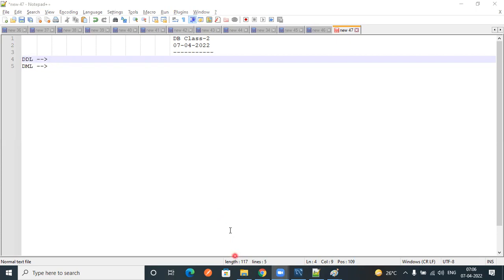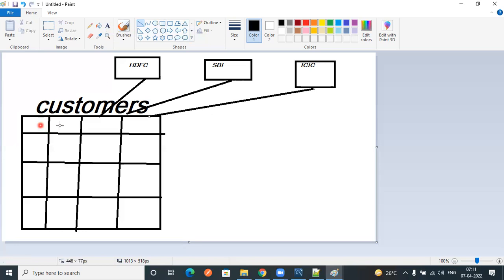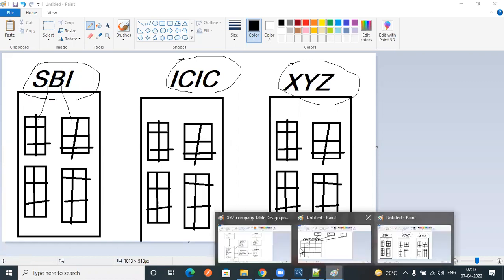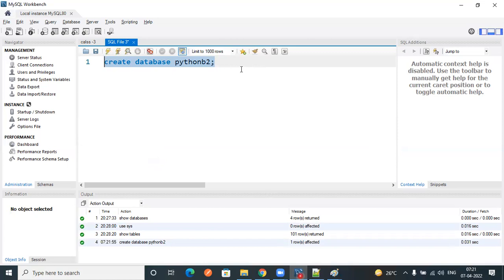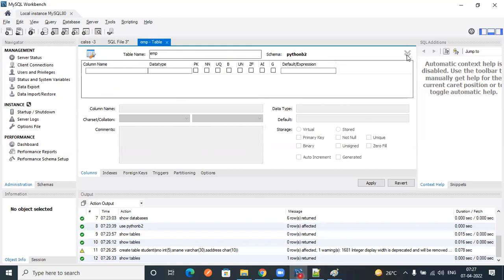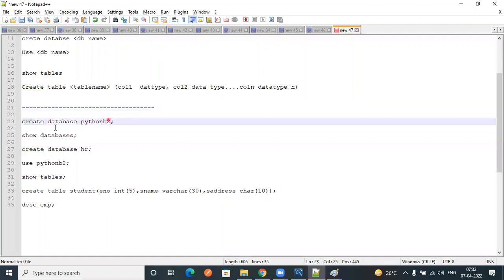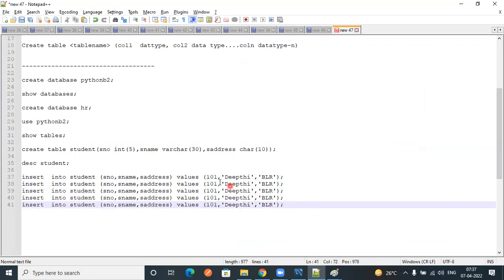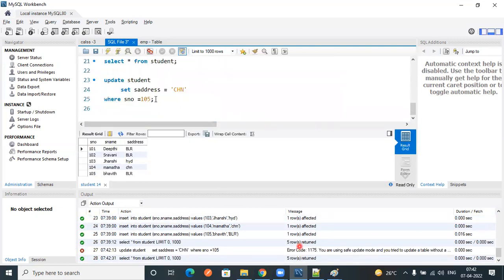VITechTalks || Python || Batch-2 8AM Database class-2 DDL & DML Part-1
VITechTalk

Create Database
Create table and insert table